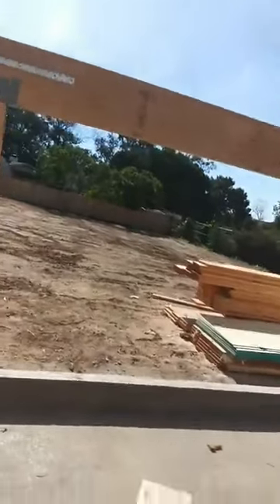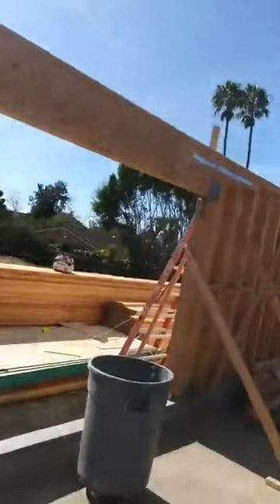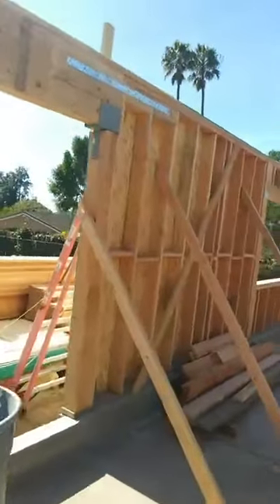House addition near Mount Soledad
Wall framing and structural beams  and Shear panels. Job site walk threw by  Journeyman Carpenter Desmond Collins author of the renown book The Black Carpenter's Guide